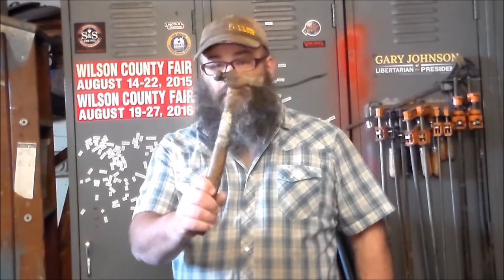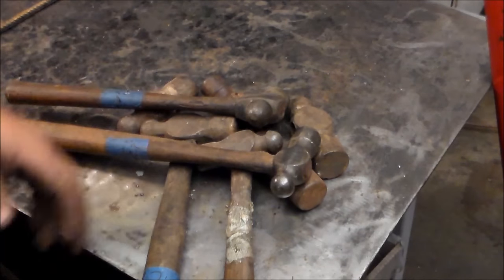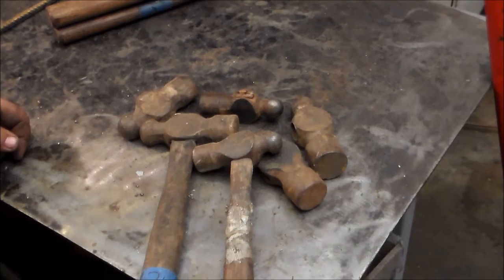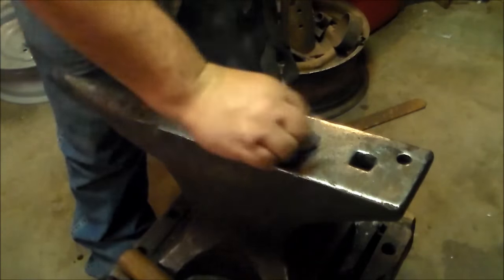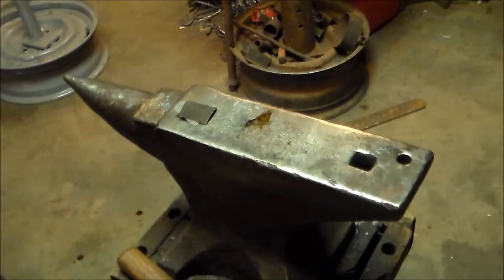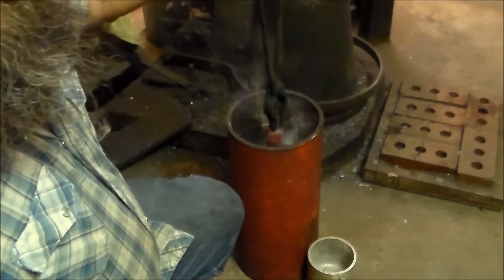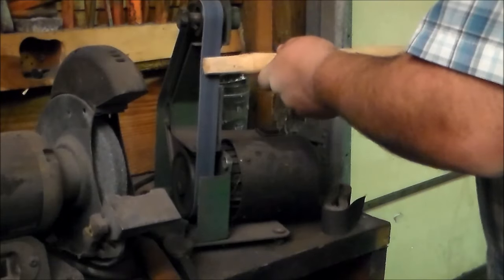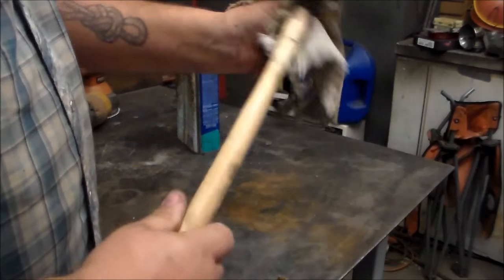Spike Hatchet Forged from a Ball Peen Hammer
Got a ball peen hammer and need a hatchet? Well it you also have a blacksmith shop this is how you fix that problem!